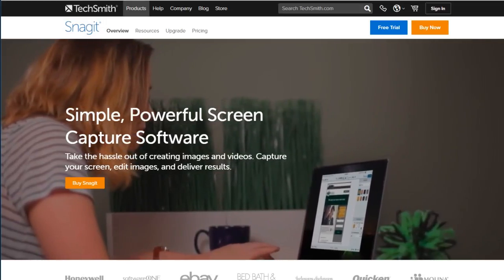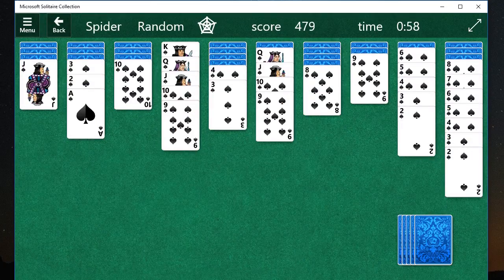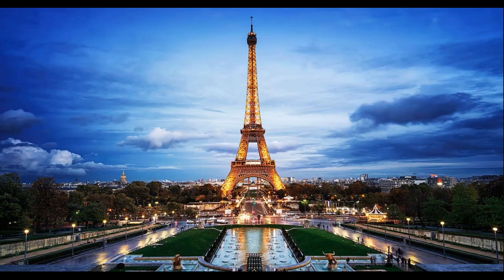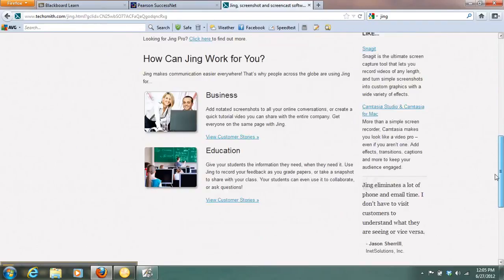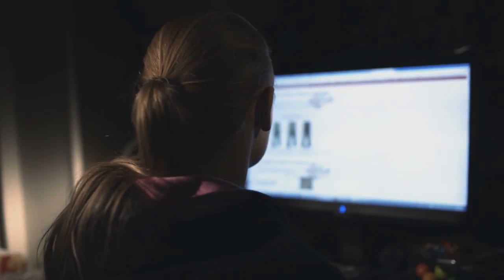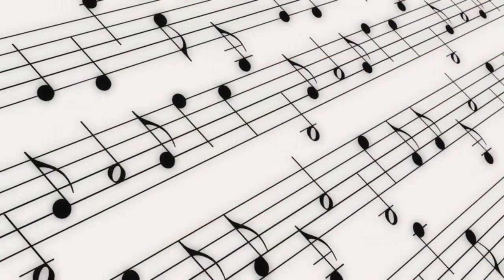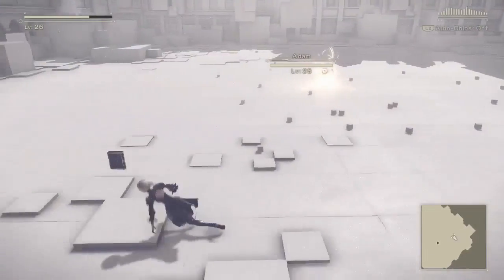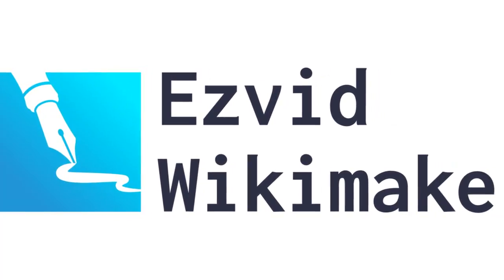5 Free Snagit Alternatives